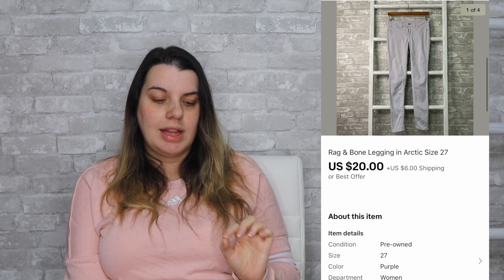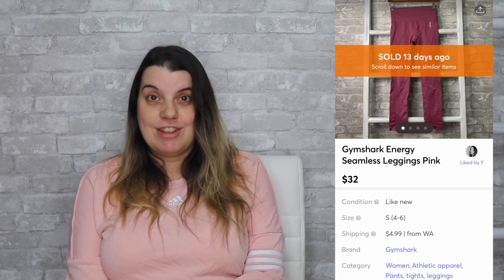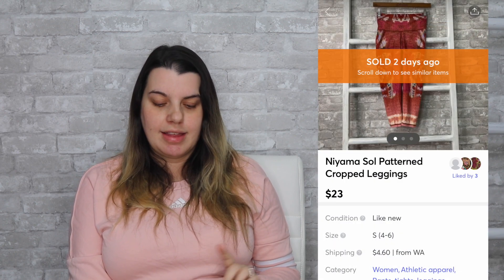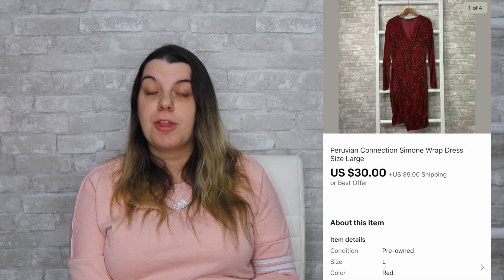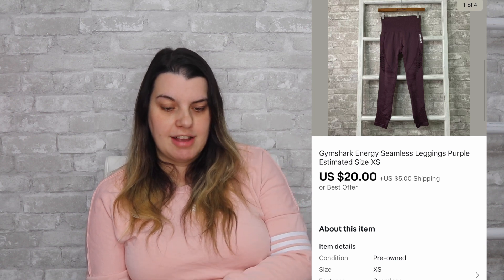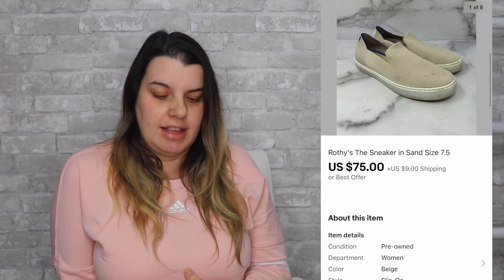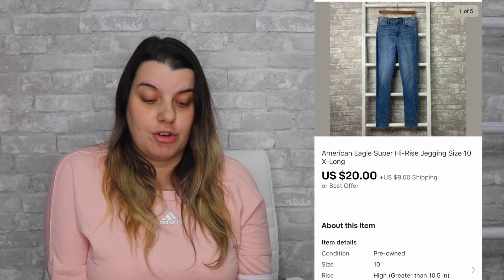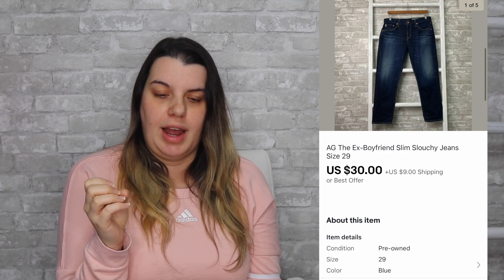What Sold Fast in January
If you liked it, be sure to check out my previous videos.  I regularly post what sold videos, thrift hauls for Poshmark, Mercari, eBay, and Facebook Marketplace. You can also expect vlogs, what sold videos, and other Poshmark related content.  I've been a reseller since March 2017 and went full-time in June 2019.